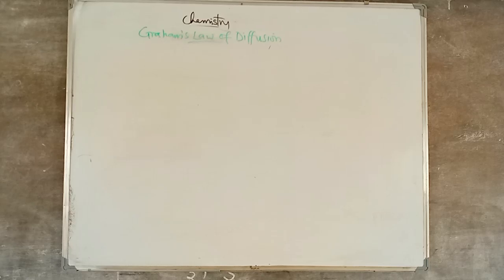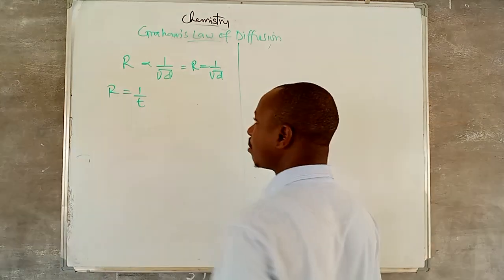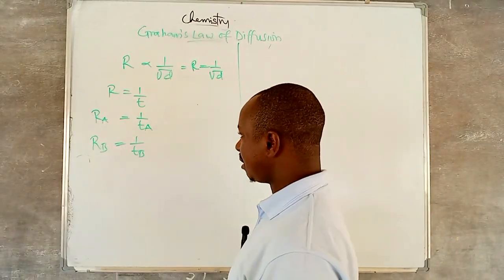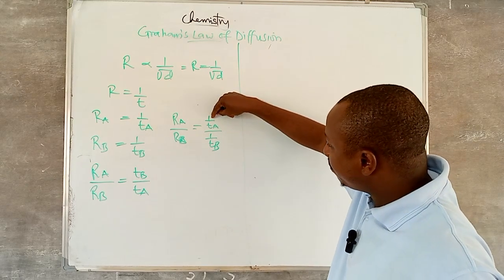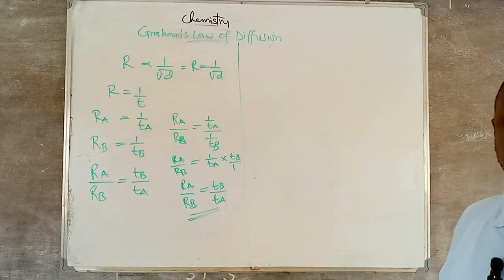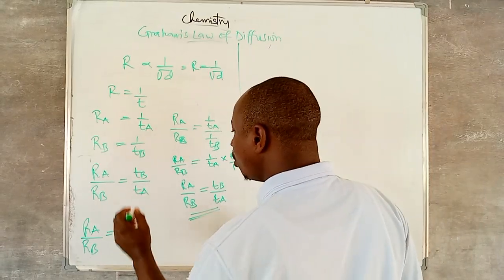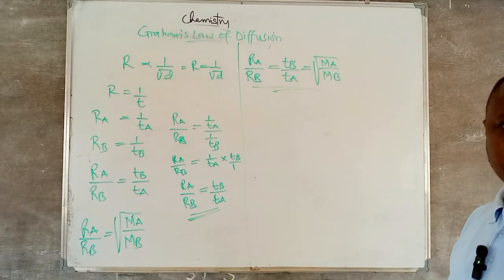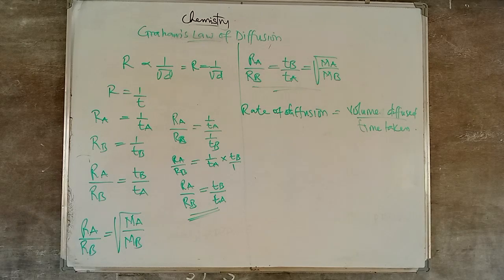Graham's Law Of Diffusion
Statement of Graham's Law@megikacademy